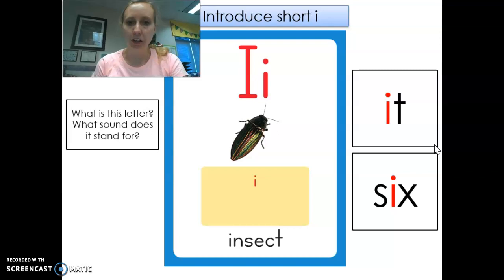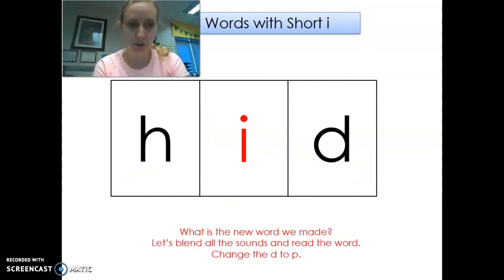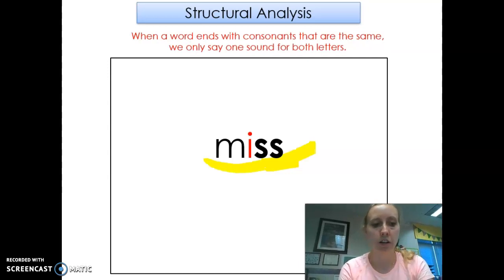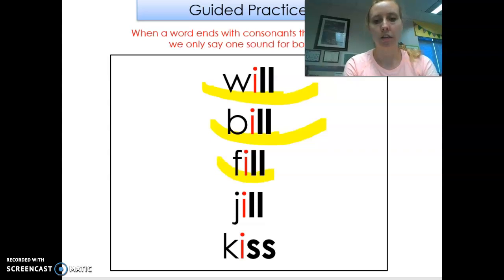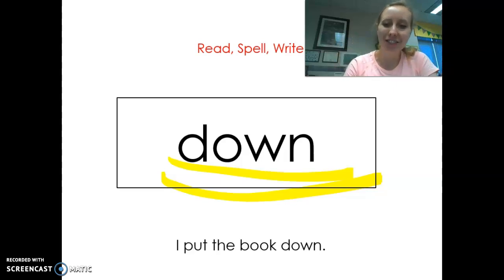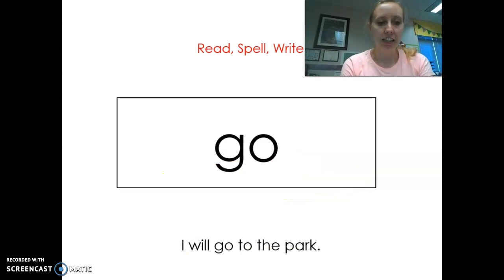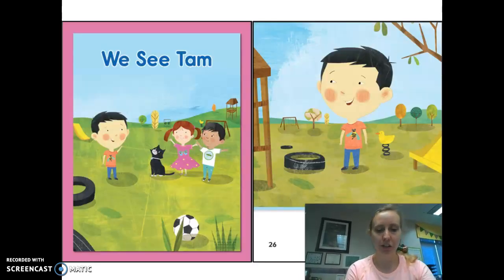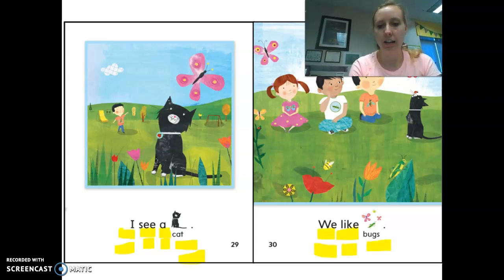Unit 1 Week 2 Day 2